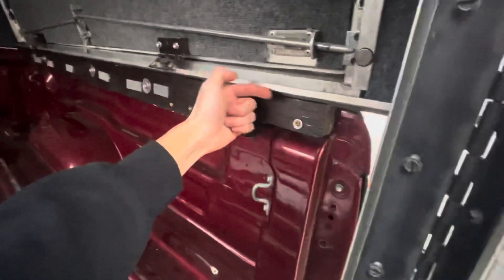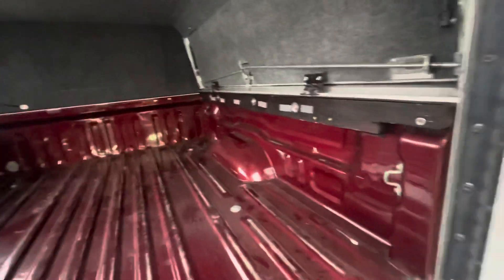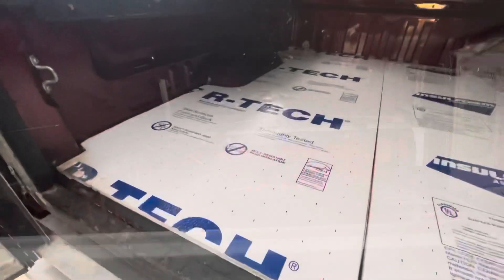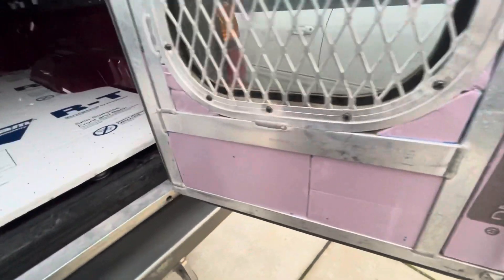Toyota Tundra Camper - Topper Alternative How To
How I made a Dodge Dakota Topper fit my Tundra. If I could have found one for my Tundra for the same price as this one for a Dodge. I would have gone with the one that fits. Either way. We do what’s within our budget and make it work.